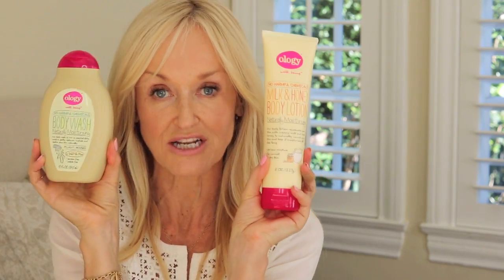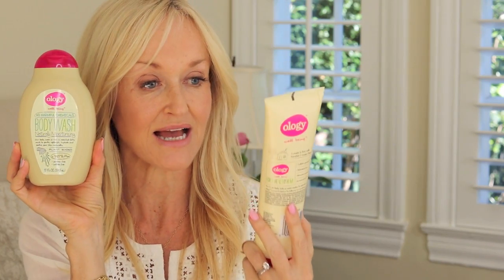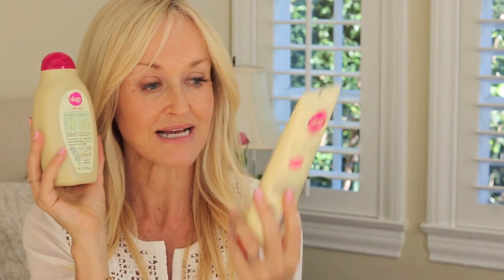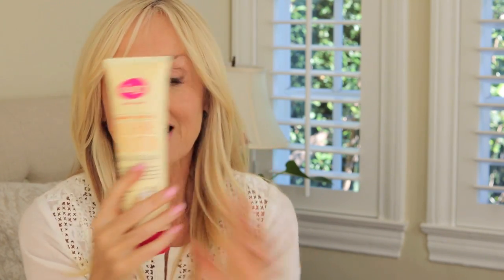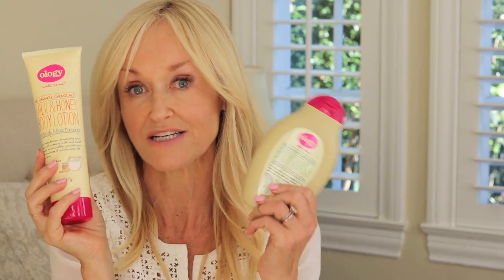Drugstore Skincare Haul | 2016's Natural, Healthy Beauty Products for Less!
Today I'm taking you through my latest drugstore haul! I know that some of the products I review are spendy, but you don't always have to break the bank to get great skincare products! There are awesome brands in most drugstores - I hit up about 4 in my neighborhood to find the best, healthiest natural beauty bargains!!

Ecotools Brushes Be honest with yourself, you need new makeup brushes. And I'm obsessed with these incredibly soft, cruelty free brushes. They come in every shape and size, so treat yourself!

Alba Botanica 3-in-1 Clean Towelettes - I love a good wipe. They're perfect to kick-start a nighttime skincare routine, I ALWAYS keep a pack in my gym bag and suitcase, and my daughter takes them to school with her for the perfect mid-day touch-up/refresh. These towelettes are a cleanser, toner and makeup remover all in one!

Alba Botanica Good and Clean Pore Purifying Mini Peel - Skin the dermatologist and go for this oil-free gel. Perfect for someone with congested skin or acne.

Ology Moisturizing Body Wash + Milk And Honey Body Lotion - Sulfate, paraben, phthalate and petrochemical free. AKA - Delicious. Love this duo.

Burt's Bees Renewal Cleanser - Great texture with a lovely foaming quality. My skin felt really clean after using this - I could tell that it exfoliated and removed make-up all at once. Total recommend.

derma e Anti-Wrinkle Vitamin A Retinyl Palmitate Crème - derma e is a brand that I love. They have a great focus on anti-aging products, which, let's face it, is a miracle. It's affordable, accessible, it's lovely.